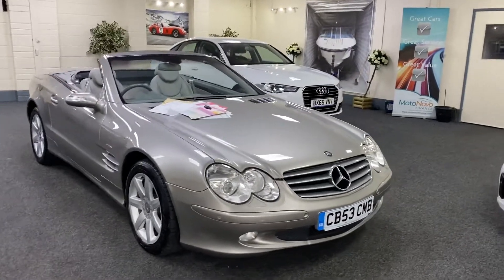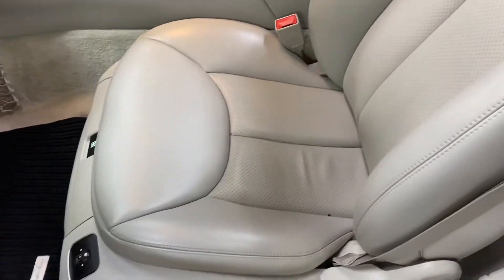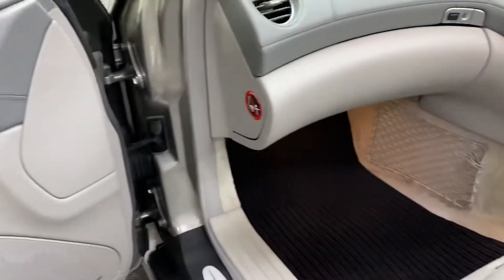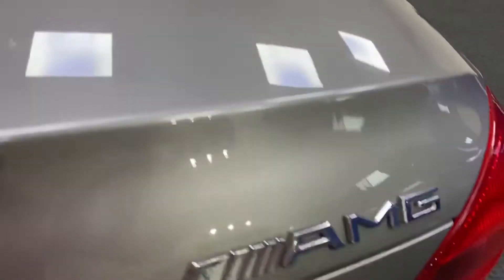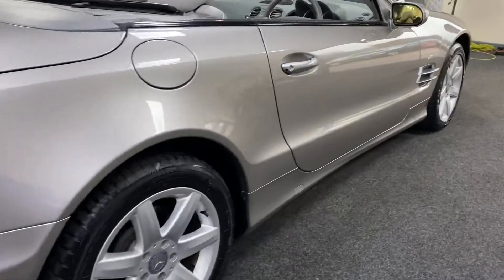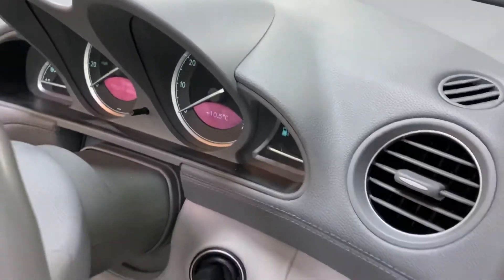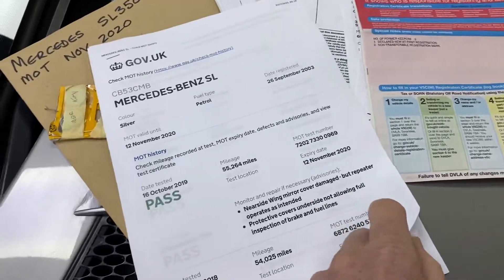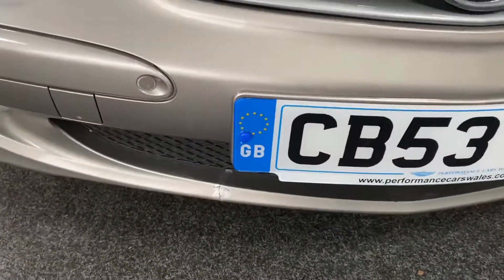Mercedes SL350 for sale